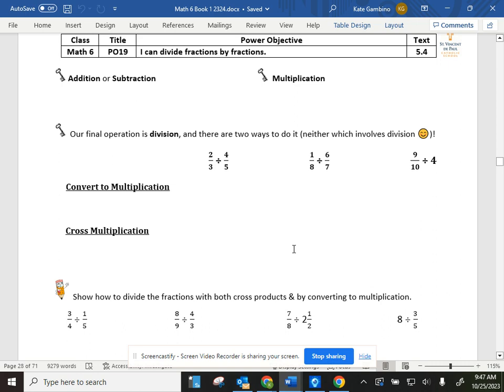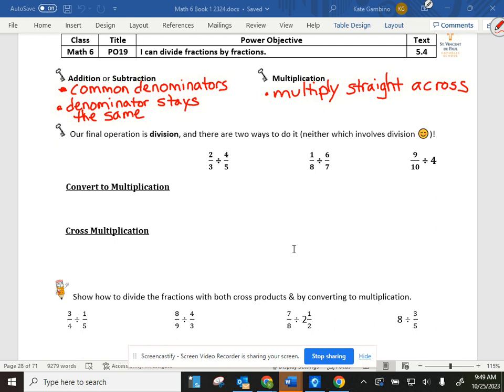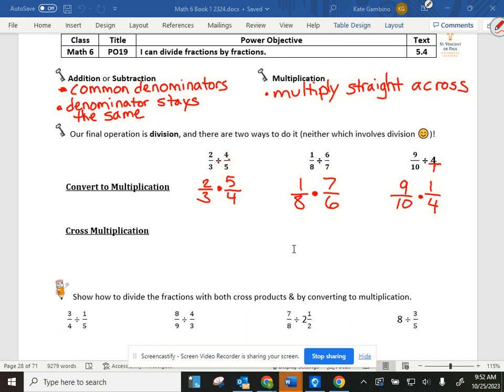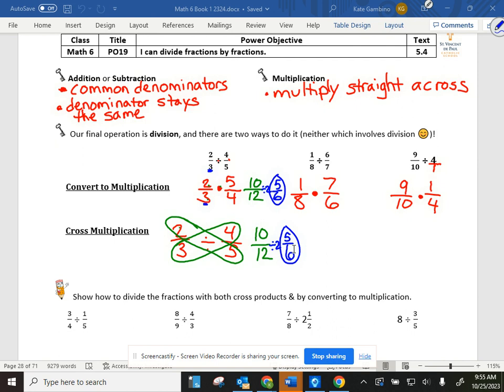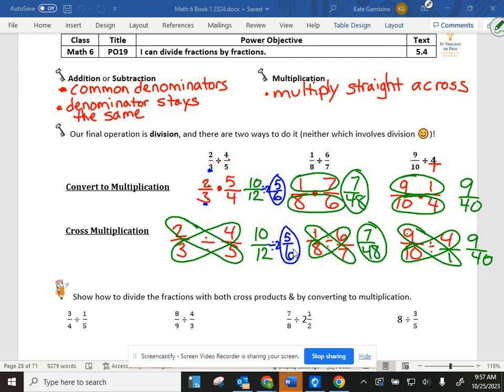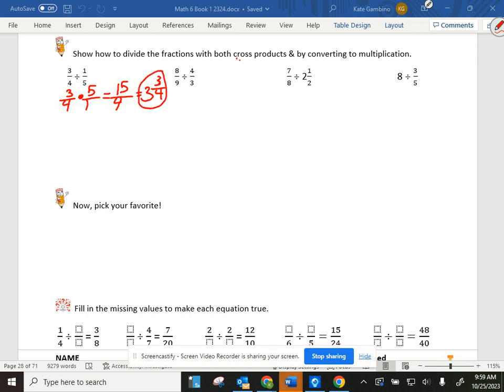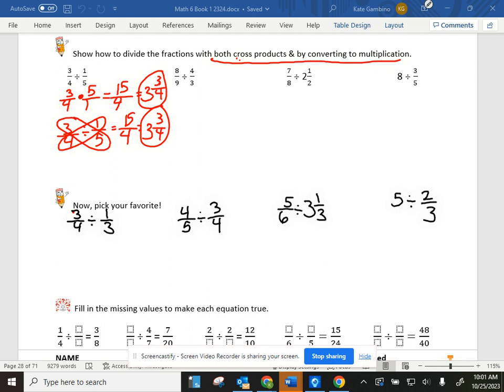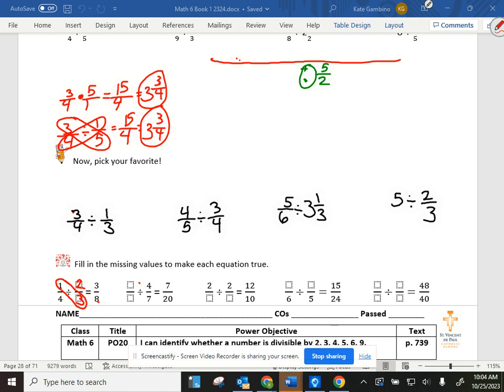10/25 Math 6 PO19